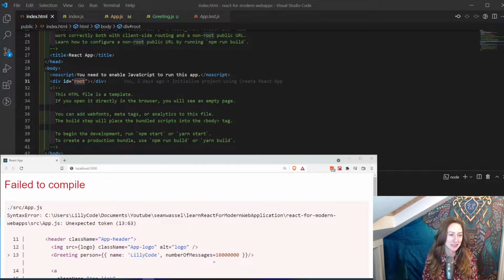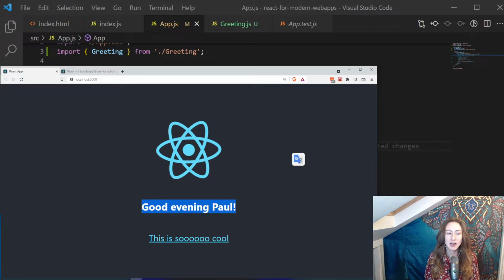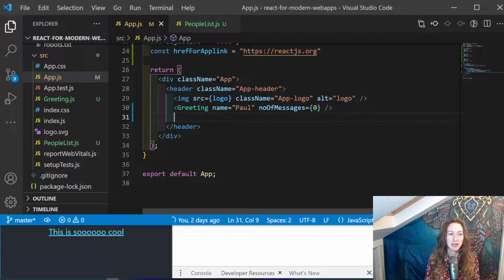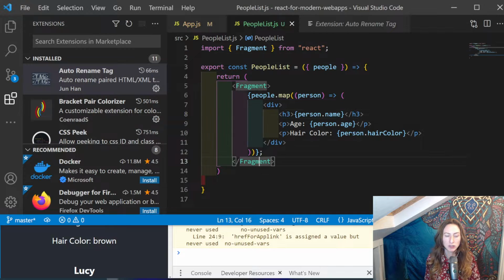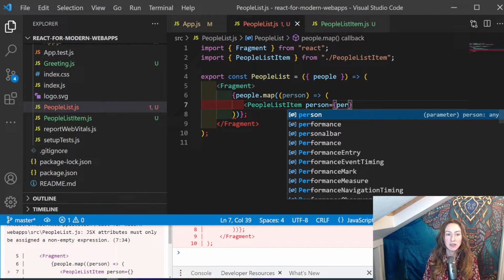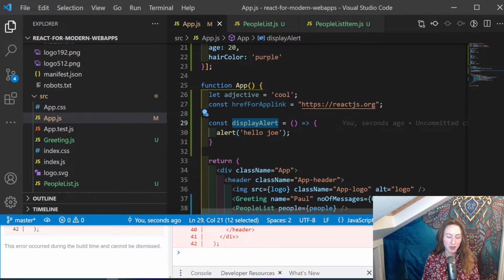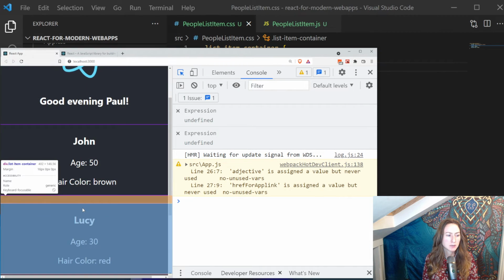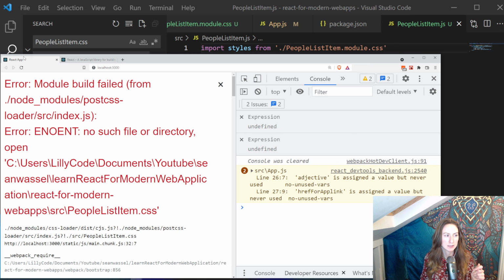LEARN REACT FOR MODERN WEB APPS | DAY 71 | PROPS | SEAN WASSELL | 100 DAYS OF CODE | LILLY CODE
Today is day 71 and we are continuing with Sean Wassells, 4.5 hour React course:
Learn React for Modern Web Applications.

TODAY WE COVERED:
- Passing data to React components via props
- Explaining how inserting a component works in React, what happens when we use a component, what happens when we pass props.
- Conditionally showing or hiding a component if appropriate.
- Ternary statements: condition ? true : false
- An array of objects containing key value pairs - defining this and how to use it to display the data.
- Creating a list of people (from the array) and maping over each of the people with the .map JS function and an explanation of how this works.
- Positions in an array start at 0, not 1, this is discussed too.
- Buttons with on click events.
- General encouragement as always.

Links mention in this video:
Learn React for Modern Web Applications by Shaun Wassell

Bitcoin: 3MXJoeQPmrACtJmVyhUf79xpbzEpkTgc9u
Ethereum: 0x836DffD1D60B1265eb9a5335D4790Ef07BA0F699